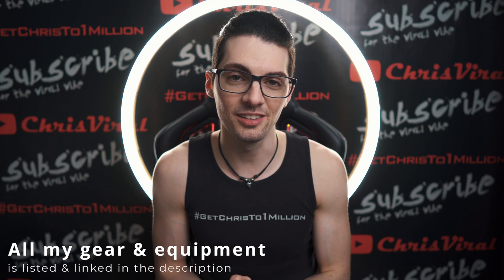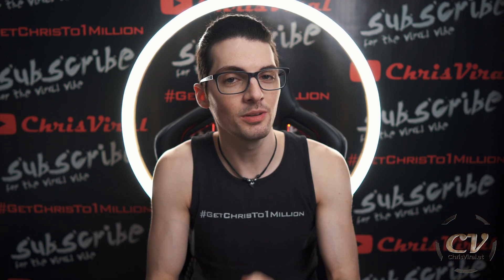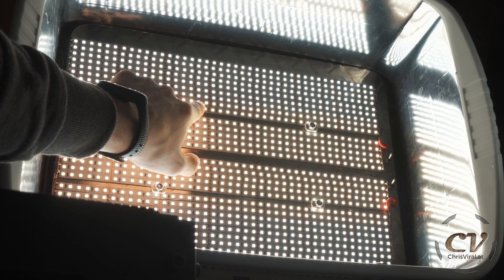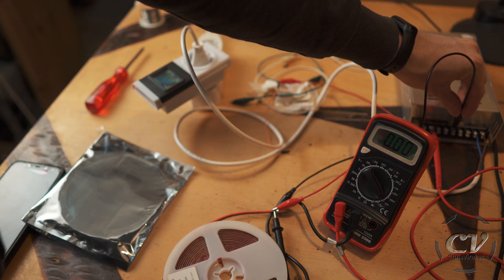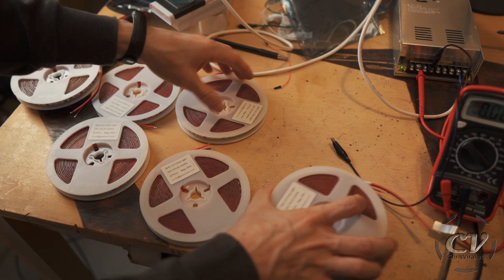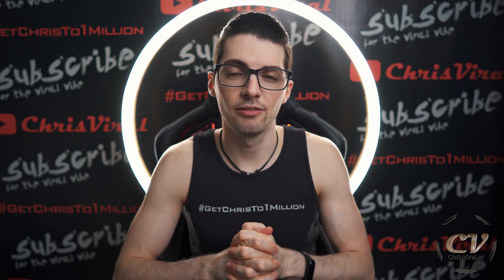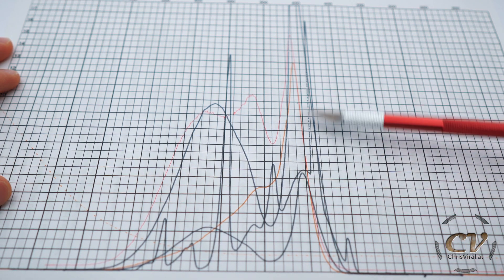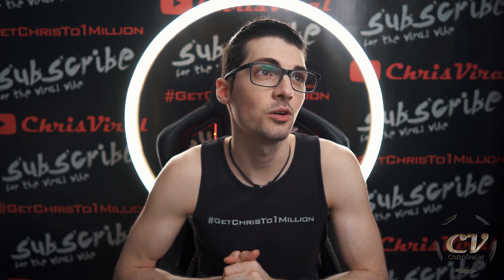High CRI LED Strip Review & Test (95+ CRI LED Strip From AliExpress By "Gree LED or GreesLED")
▬▬▬▬▬▬▬ notes ▬▬▬▬▬▬▬

Full name on AliExpress: High CRI 95 LED Strips Lights 12V 24V White Cool White Warm White Natural White CCT LED Strip 5m 600LED

I paid ~15€ for each 5m strip.

▬▬▬▬▬▬▬▬ content ▬▬▬▬▬▬▬▬

~ ~ ~ Saturday ~ ~ ~
00:00 – Teaser
00:43 – Vlog Intro
01:05 – Topic, Playlist, Thank You
01:24 – Where I’m Already Using The Strips
01:34 – Power Consumption Setup
01:50 – LED Strip Data,
02:00 – Where To Buy Them
02:10 – Color Temperature Accuracy Of Different Strips
02:20 – Color Temperature Accuracy Close-Up
02:33 – Rated Color Temperature
02:50 – How To Avoid This Issue
03:01 – What I Will Test For
03:11 – Sorting The Strips By Date
03:23 – Starting With The Lonesome Strip
03:33 – Measuring The Power Consumption
03:53 – Effective Power Consumption
04:04 – Doing Some Confusing Calculations
04:18 – More Measuring
04:29 – Power Consumption Of All Strips
04:42 – Batch Quality Conclusion
04:52 – Grouping The Strips
05:02 – Color Temperature Demo
05:12 – Spectrographic Analysis
05:22 – Real Spectrum Is Not As Advertised
05:34 – Fake CRI Ratings
05:44 – It Even Made Me Bite My Cheek
05:54 – Are They Worth It?
06:04 – Is This Product Good?
06:14 – Spectrum Analysis Of My First Film Light
06:32 – Cheap China LED Spectrum Analysis
06:55 – CreesLED Strip Spectrum Analysis
07:05 – Spectrum Is Not As Advertised
07:25 – Classic China Marketing
07:35 – Conclusion
08:05 – More Information About My DIY Film Lights
08:36 – Smash The Like Button The Way...

▬▬▬▬▬▬ follow me ▬▬▬▬▬▬

▬▬▬▬▬▬ my equipment ▬▬▬▬▬▬

▬▬▬▬▬▬ used music ▬▬▬▬▬▬